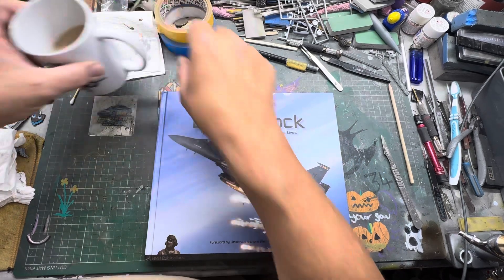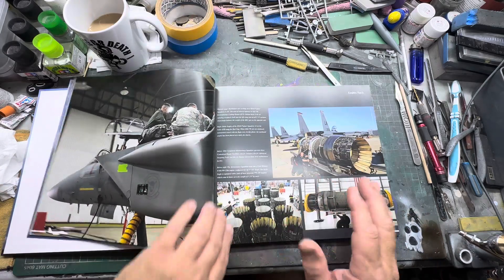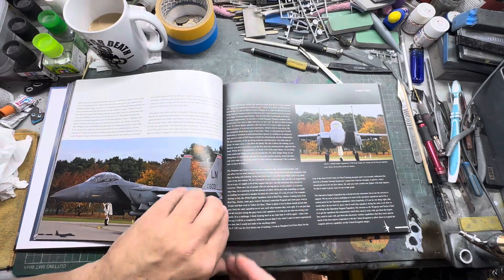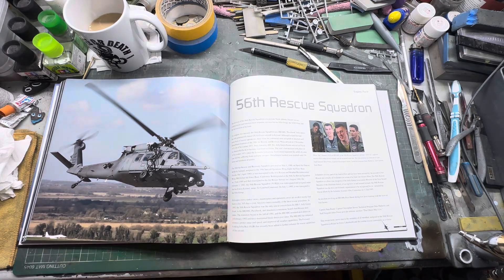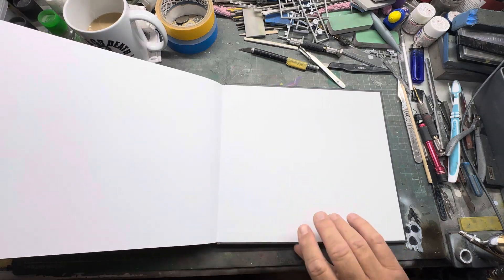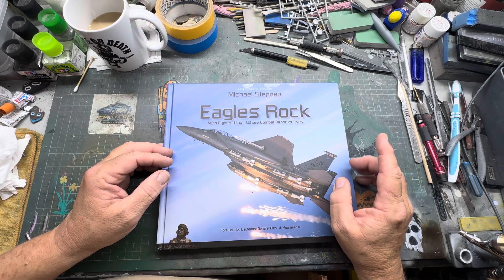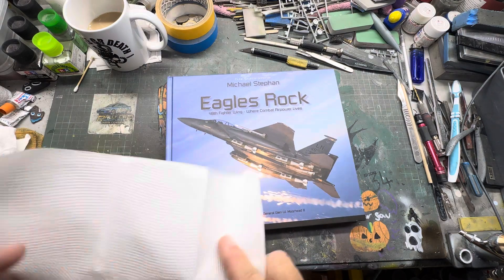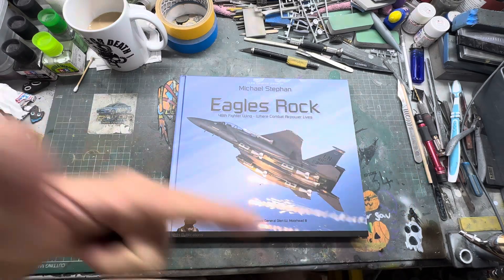Look at a book Eagles Rock by Michael Stephan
Just one of my books from my collection we take a look at